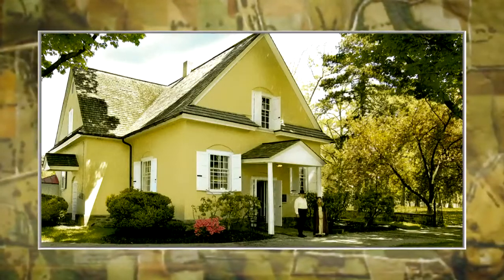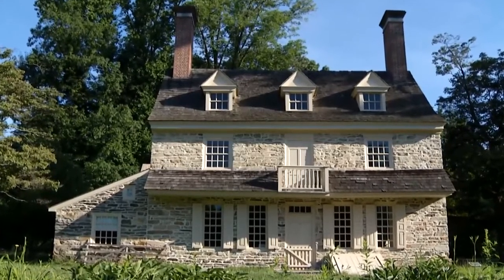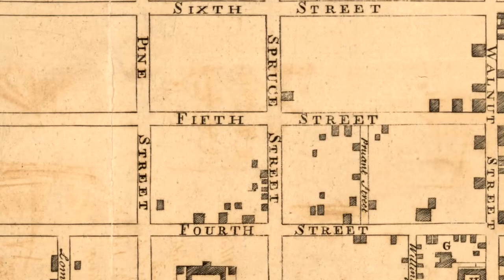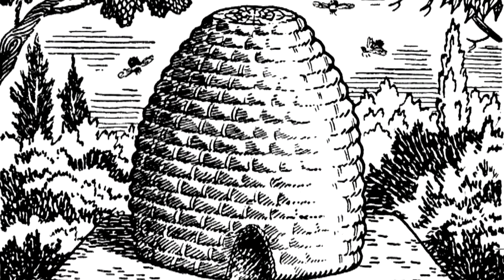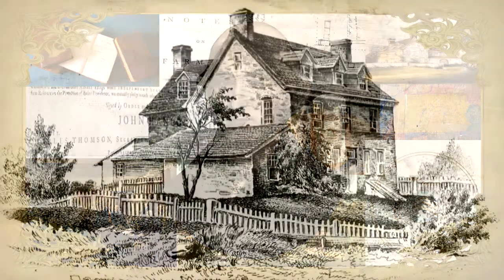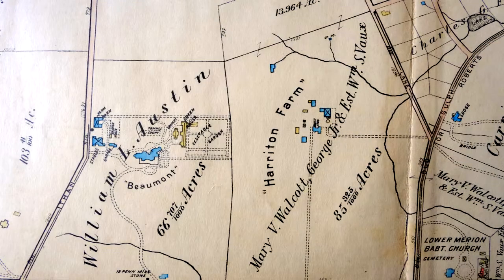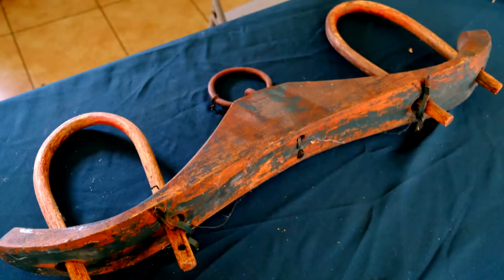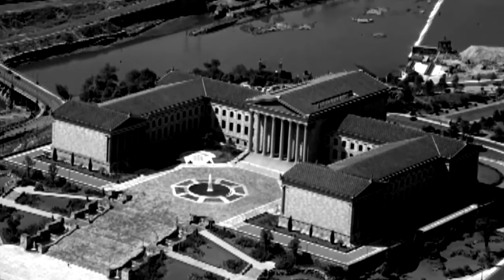Harriton 300 Years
The Historic 1704 Harriton House - 300 Hundred Years